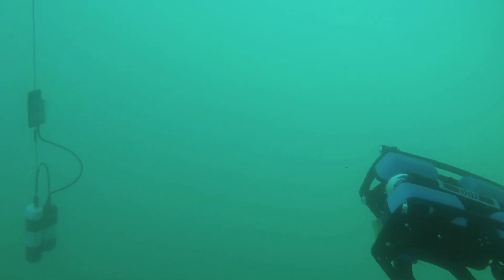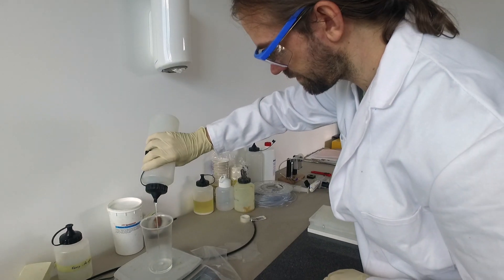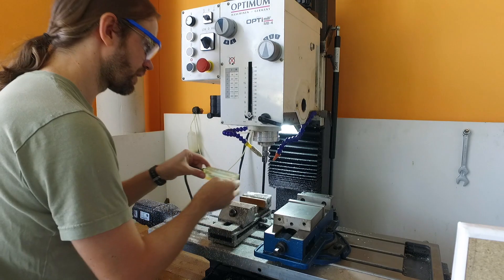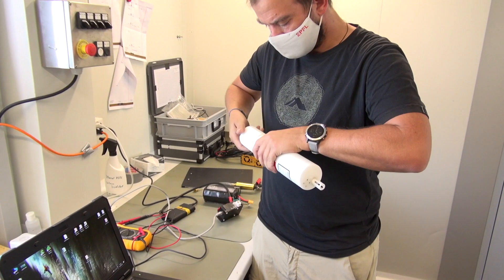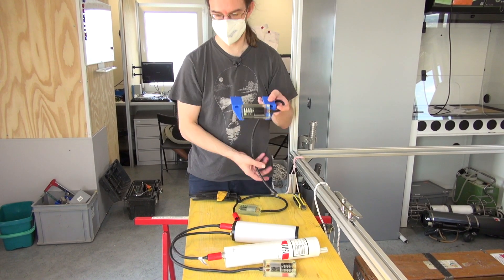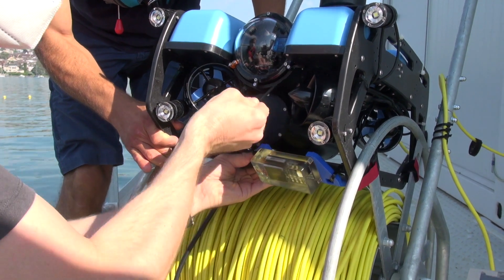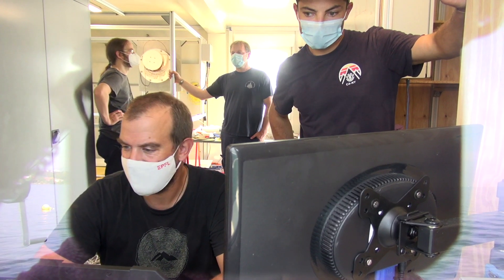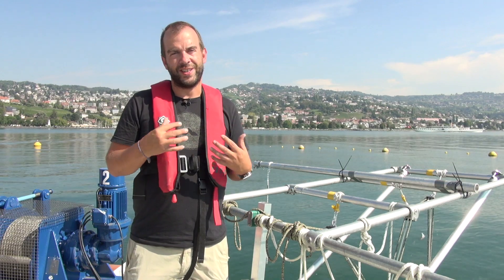Optical Wi-Fi allows for ultrafast underwater communications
EPFL spin-off Hydromea has developed a miniature optical modem that can operate down to 6,000 meters below the ocean’s surface. It is sensitive enough to collect data at very high speeds from sources more than 50 meters away.